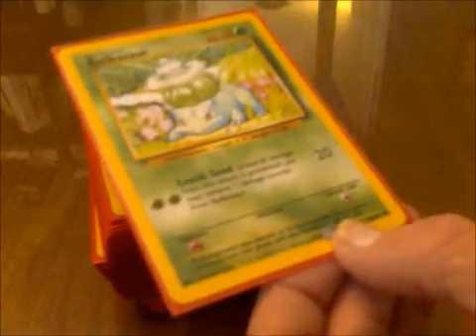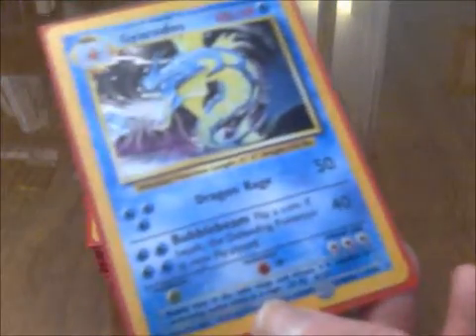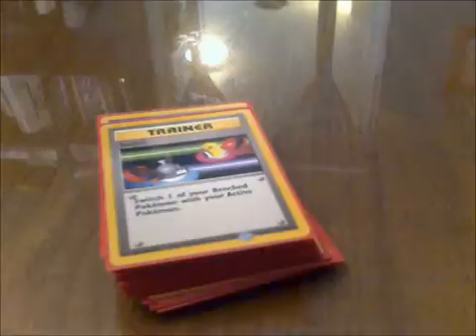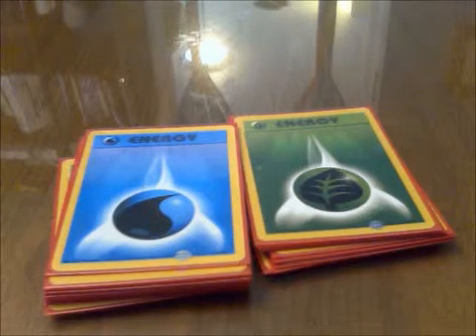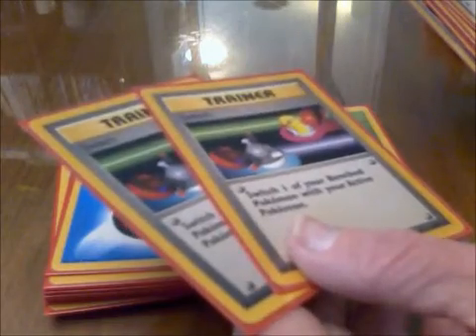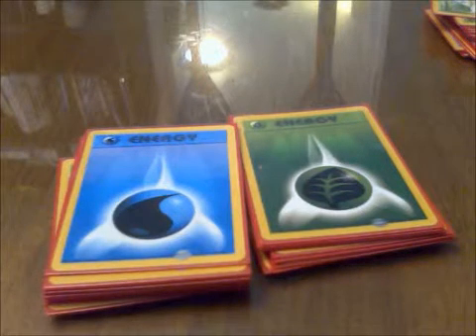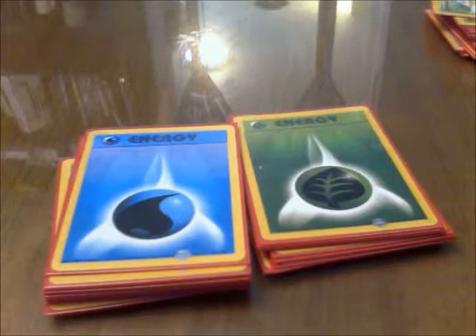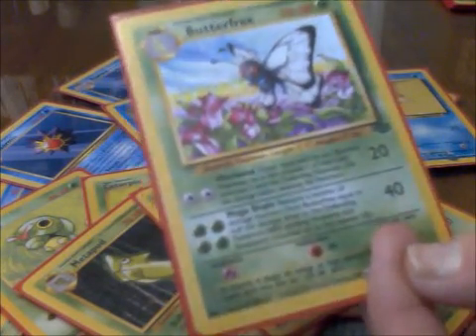Pokemon Theme Decks, Base Set: Overgrowth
Kestrelraptorial goes through the Overgrowth theme deck, featuring Bulbasaur and grass & water pokemon, and then its customization and improvement, even adding in the mighty Venusaur!